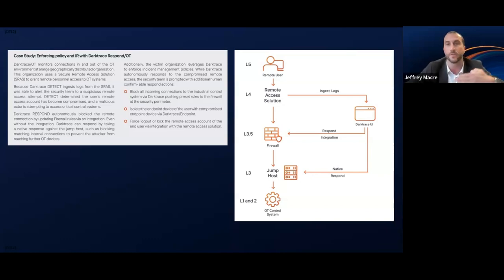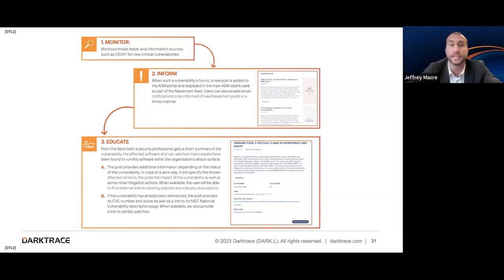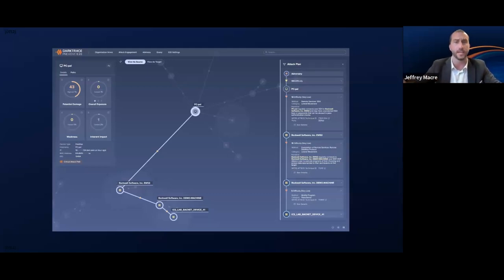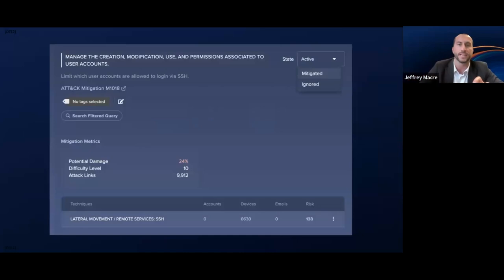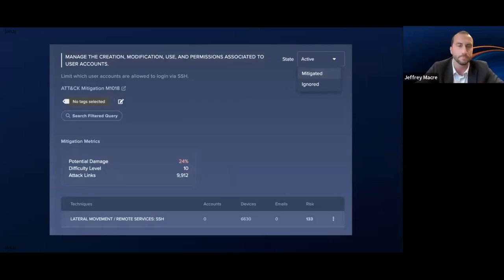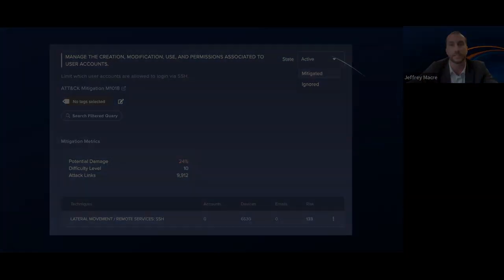Preventative Security in Cyber Physical Systems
To defend cyber physical systems and operational technology (OT), security teams must monitor live environments and assess vulnerabilities. However, this aspect of OT defense can be incredibly time consuming.

Darktrace helps teams incorporate these activities and other preventative steps into their industrial security. Darktrace’s Newsroom capability monitors feeds from CISA, other vendors, social media, and more to provide actionable data on your specific cyber physical systems, saving your team time.

Better Together: Darktrace Cyber AI covers your entire digital estate.